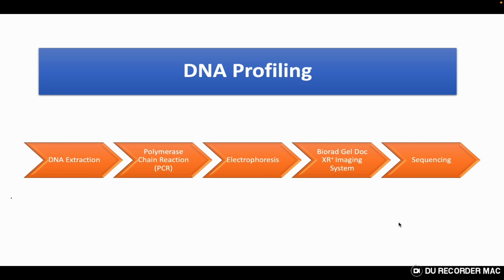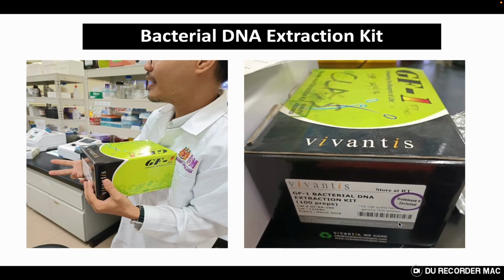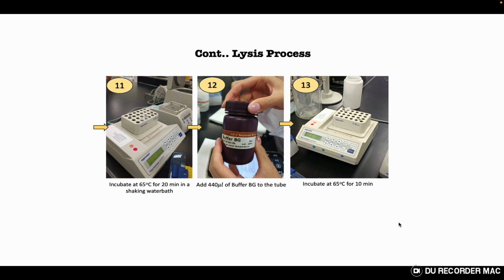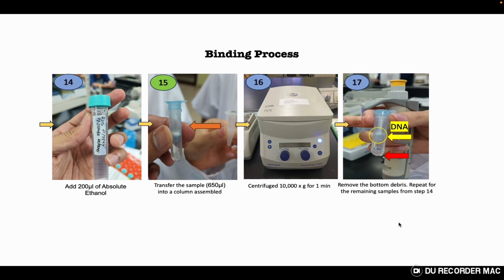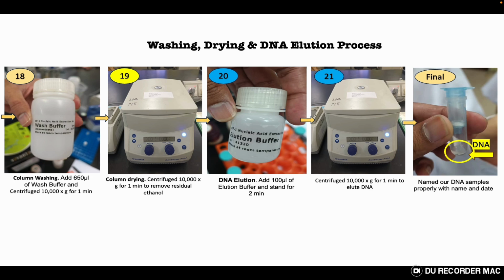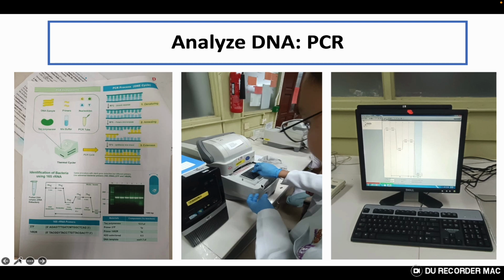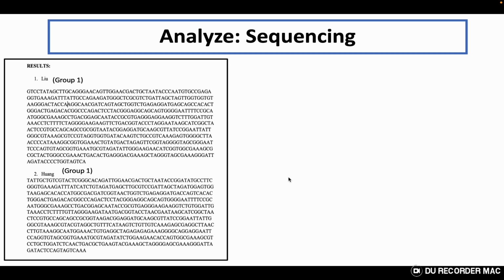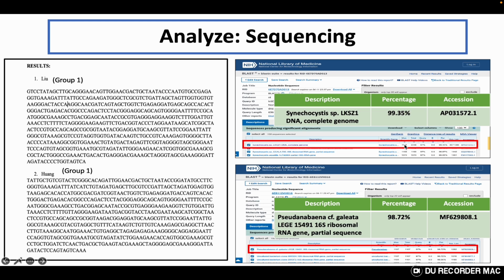DNA Extraction Process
DNA Identification of Cynobacterial Toxin Gene and Identification of The Species Producing The Toxin